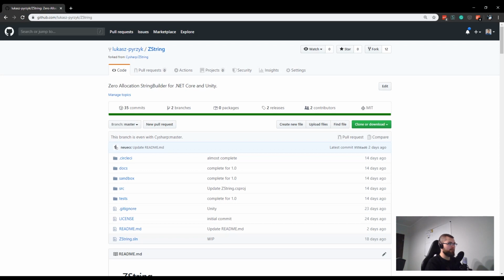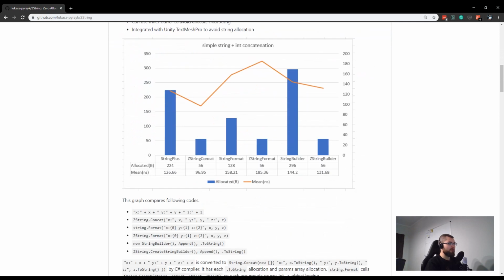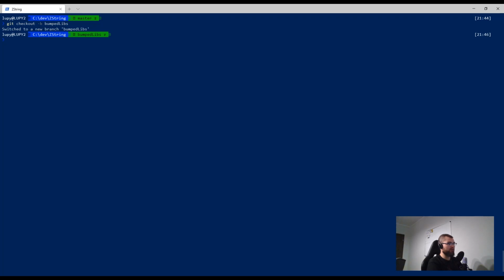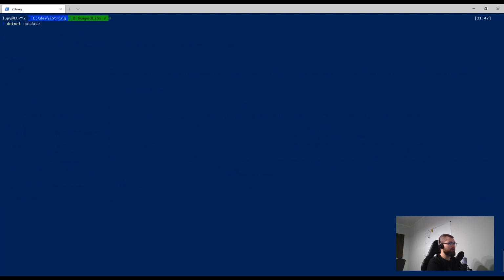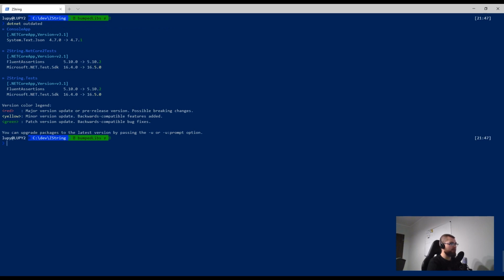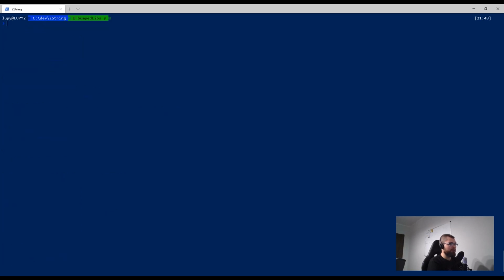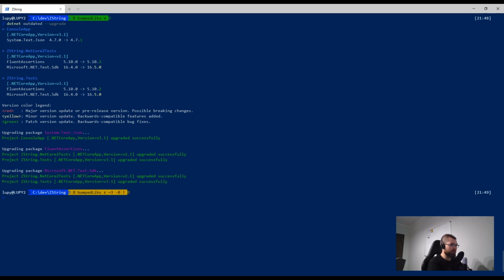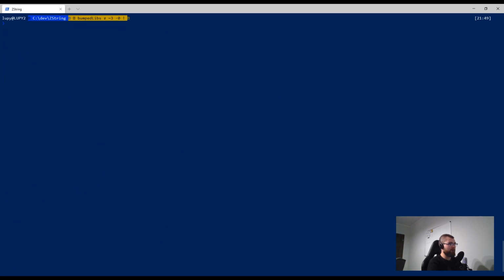Detecting and updating libraries with dotnet outdated - Dotnetos 5-minute Code Reviews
Keeping libraries up to date might be an error-prone and tedious work. IDE like Visual Studio or Rider can help us with detecting and updating libraries automatically. However, is there a faster way? Yes! In think episode, I'll show you how to use dotnet outdated tool to detect and automatically upgrade libraries in your solution.